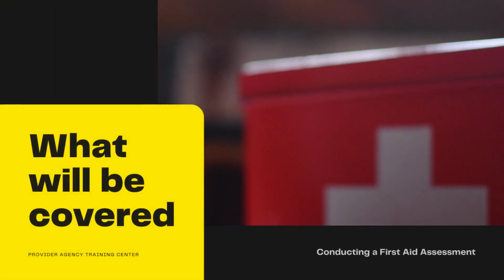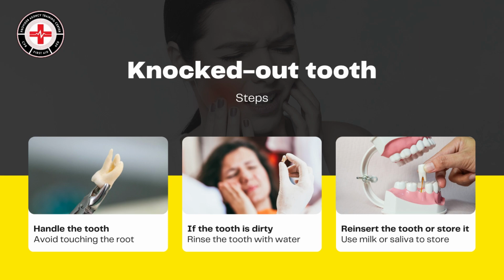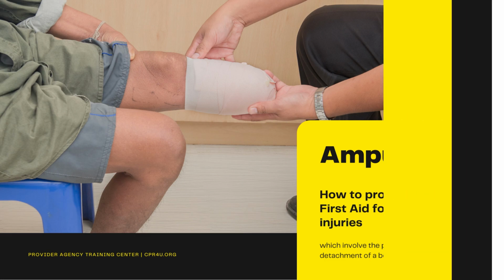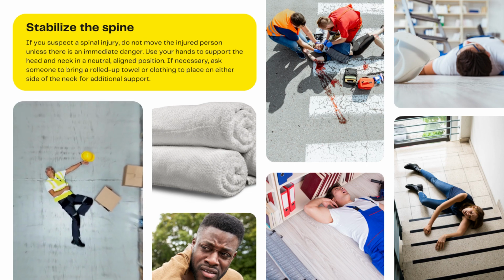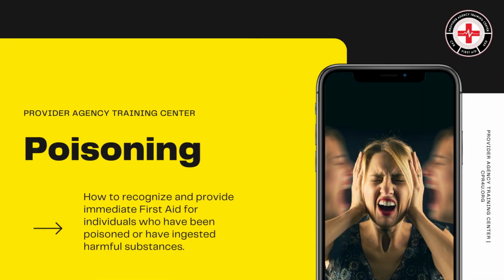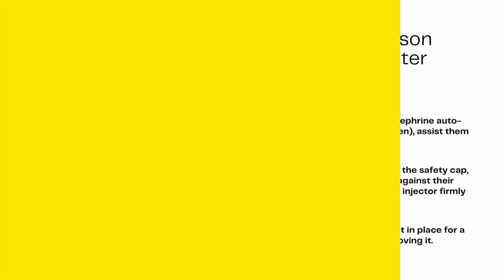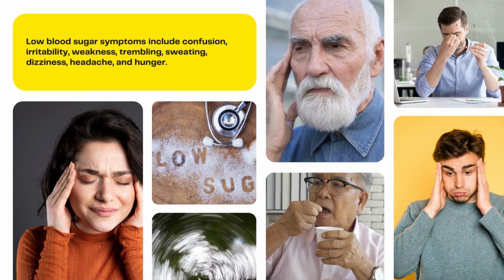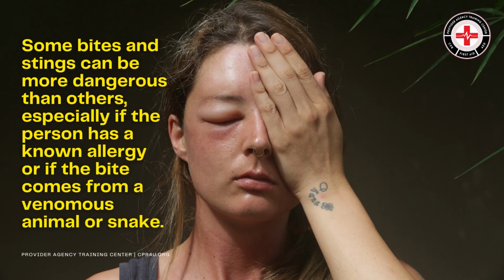First Aid Training Video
Welcome to our comprehensive First Aid training video! In times of emergency, having the knowledge and confidence to provide immediate first aid can make all the difference. Whether you're a parent, caregiver, or simply a responsible member of your community, this video will equip you with the essential life-saving skills you need.

In this First Aid tutorial, you'll learn:

1. Assessing the Scene:
   - How to approach and evaluate the safety of an emergency situation.
   - Determining the number of injured individuals and the severity of injuries.

2. CPR and AED Use:
   - Step-by-step instructions on performing Cardiopulmonary Resuscitation (CPR).
   - The proper use of an Automated External Defibrillator (AED) when available.

3. Bleeding and Wound Care:
   - Techniques for controlling bleeding, including direct pressure and the use of bandages.
   - How to clean and dress wounds to prevent infection.

4. Fractures and Sprains:
   - Identifying and immobilizing fractures and sprains.
   - The importance of splinting and when to seek medical assistance.

5. Choking:
   - How to recognize the signs of choking and perform the Heimlich maneuver (abdominal thrusts).

6. Burns and Scalds:
   - Immediate steps to take when dealing with burns and scalds.
   - Differentiating between first-degree, second-degree, and third-degree burns.

7. Allergic Reactions:
   - Recognizing the symptoms of allergic reactions, including anaphylaxis.
   - The proper administration of an epinephrine auto-injector.

Our easy-to-follow First Aid training video is designed to empower you with the knowledge and skills needed to respond effectively in critical situations. Remember that while this video is a valuable resource, formal First Aid certification is recommended for a more in-depth understanding of these techniques.